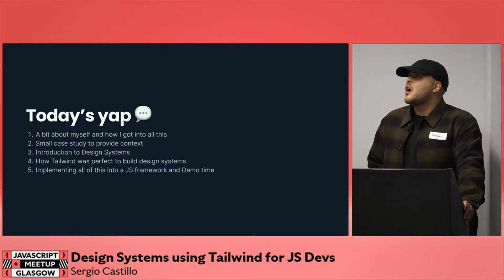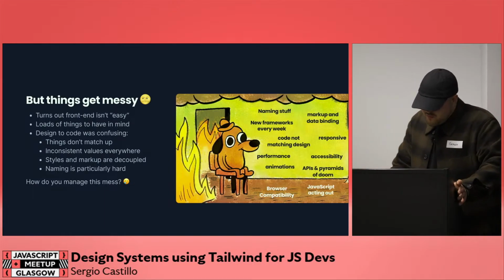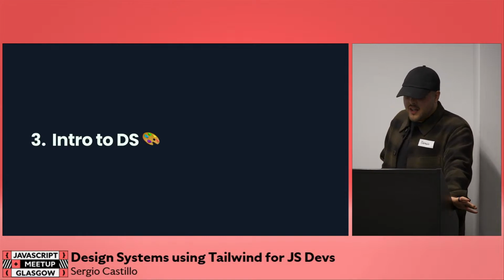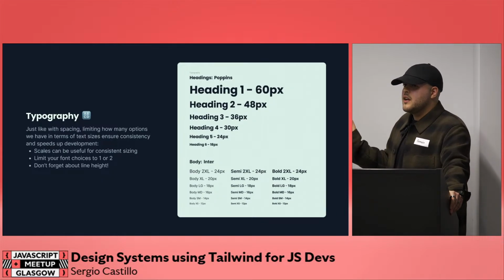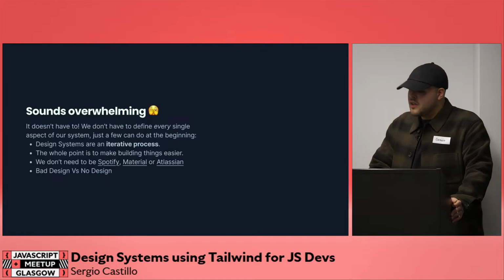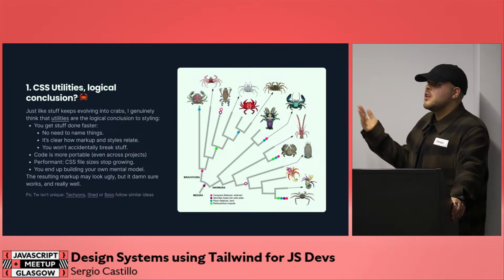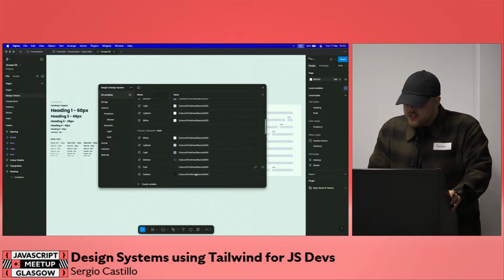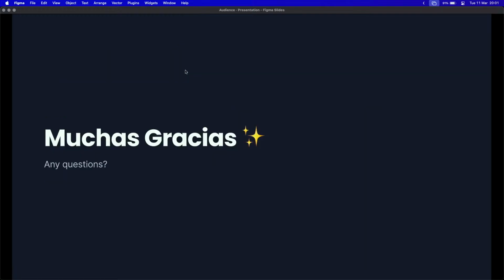Design Systems using Tailwind for JS Devs, Sergio Castillo - GlasgowJS, March 2025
Welcome to the GlasgowJS JavaScript Meetup livestream. We will be streaming from Barclays Eagle Labs at 19:00 on Tuesday 11th March.

This month we have one talk from Sergio Castillo on Design Systems using Tailwind for JS Devs.

Our talks are geared towards introducing members of our community, to facilitate networking, mentorship, learning and collaboration. People with all levels of technical expertise are welcome. Join the conversation in the comments or on our community Discord at: